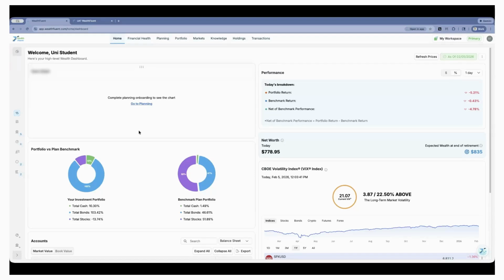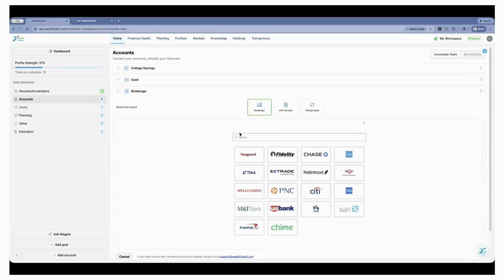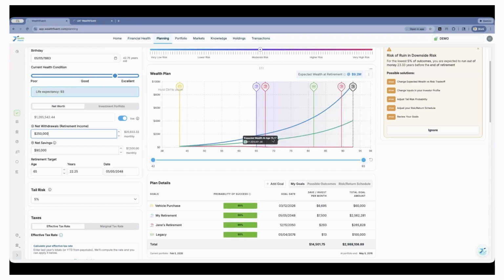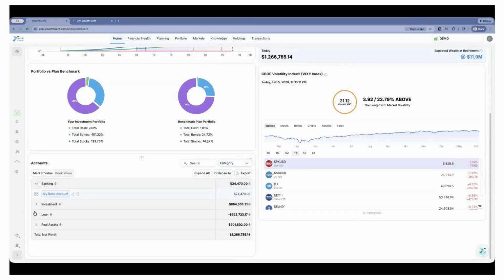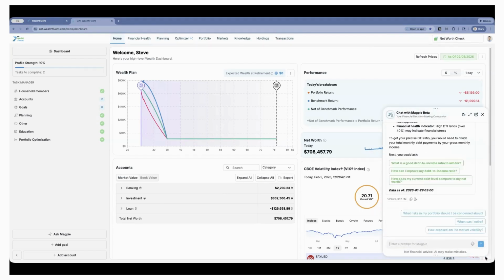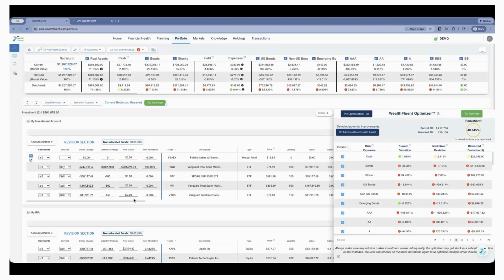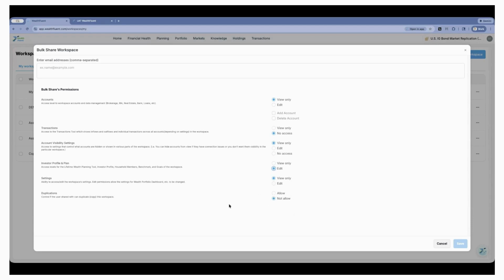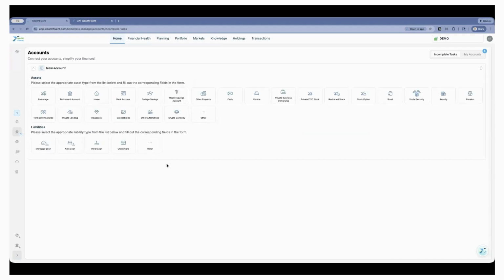Detailed Platform Walkthrough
WealthFluent CEO doing a detailed overview of the WealthFluent platform and capabilities for students at the University of Buffalo who are using the software in the course. See more info below about the class.

The Course is Called: Lifetime Holistic Financial Planning and Wealth Management, at University at Buffalo School of Management

WealthFluent, a personalized financial decision-making companion to empower strategic investors to make clear, confident decisions tailored to their unique situation, preferences, lifetime financial goals, and market conditions, announces that their Co-Founder Stanley J. Kon, PhD, is team-teaching an innovative course, Lifetime Holistic Financial Planning and Wealth Management, at University at Buffalo School of Management. The course began in January and is offered to business students at the school during the current spring semester.

The course emphasizes what is required to go from the best of financial theory and principles to real world constraints and applications. This is accomplished with the combination of book(s), team assignments and a web application set of tools. Since there are a multitude of tradeoffs within and between financial planning and wealth management, the process must provide a set of simultaneous decisions, not a sequence of separate decisions, explains Stanley J. Kon.

WealthFluent, is a personalized financial decision-making companion to empower individuals, families, financial planners and advisors to manage lifetime net worth with objectives. The disciplined process provides a set of simultaneous decisions for unique situations, personal preferences, all goals, savings, expected net worth versus risk portfolio opportunities, with a market value balance sheet of all liquid and illiquid assets and liabilities.

Along with Michael Brace, clinical assistant professor of finance, and Szu-Yin (Jennifer) Wu, PhD, clinical assistant professor of finance, both in the University at Buffalo School of Management, Stanley J. Kon will teach the course to students with career interests in financial planning, wealth management, portfolio management on the buy or sell side, banking, capital markets, and those interested in acquiring wealth management knowledge as a life skill.

Using chapters from his book: Do-It-Yourself Wealth Management, Stanley J. Kon will help facilitate a real-world problem-solving approach to the course, using current market data and insights into the subtleties of financial models and more concrete intuition on all the moving parts in a dynamic lifetime wealth portfolio strategy.

“WealthFluent software is a convenient platform for moving from theory to practice,” says Stanley J. Kon. “It does not tell you what to do. Instead, it gives you a set of tools to make decisions in your own or a client’s best interest. By providing an auto-updated balance sheet, current market information, and financial models at your fingertips, it enables the user to avoid time-consuming data gathering and entry. Efficiency is gained with the focus being on disciplined planning and investment decisions.”

The investment process in WealthFluent is also applicable to institutional investment management with the same balance sheet emphasis on net worth, explains Stanley J. Kon: “A pension plan sponsor has an asset allocation decision across sectors of the market to meet its liability benefit payouts over employee lifetimes.”

By the end of Lifetime Holistic Financial Planning and Wealth Management, students will be able to: differentiate between asset management and holistic wealth management, including assets, liabilities, and lifetime financial planning; apply wealth management principles to dynamic, real-world contexts using financial technology and modeling tools; construct and evaluate personal and institutional investment strategies that balance risk, return, and long-term goals; analyze the impact of taxes, regulations, illiquid assets, and retirement planning on wealth management decisions; demonstrate disciplined decision-making through case studies and applied projects using real-time market data; communicate financial strategies effectively, considering both individual goals and institutional benchmarks; manage an institutional stock portfolio and an institutional bond portfolio with mandates for performance benchmarks and active decisions for security selection, sector rotation and macro-factors; and manage pension assets with the liability of future employee benefits.